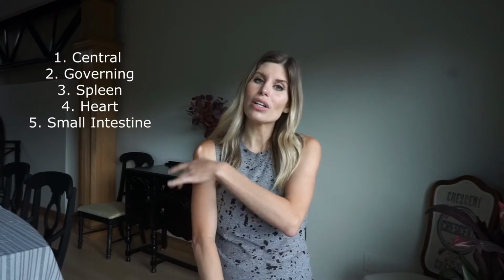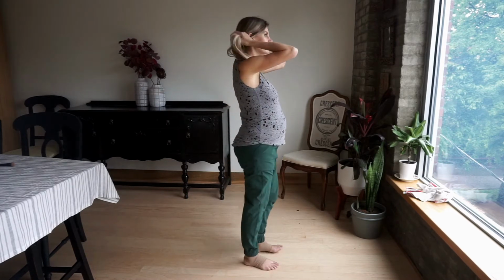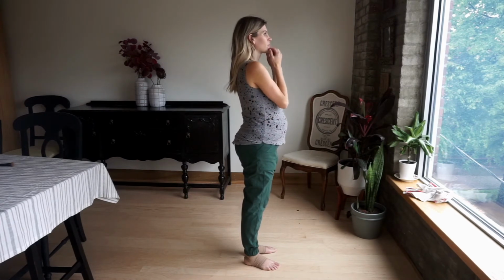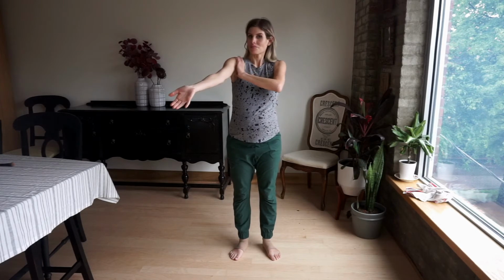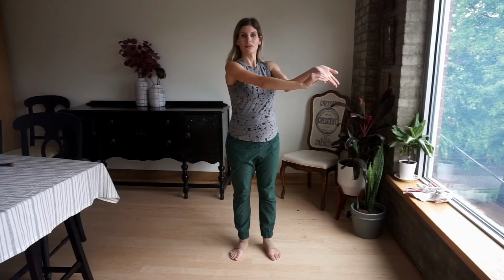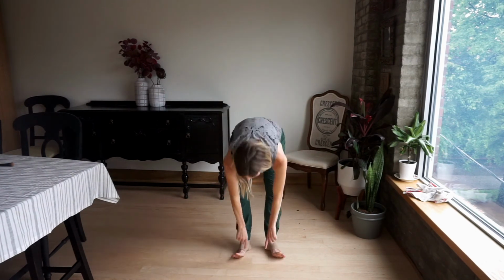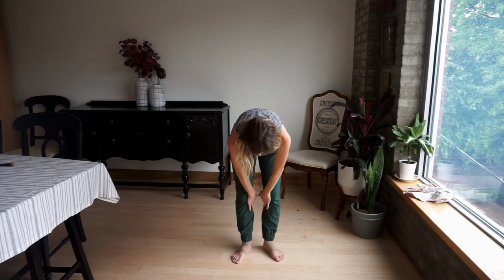Tracing Meridians | Energy Exercise (part 1)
Welcome to part 1 of tracing meridians.  This is one of my favorite energy exercises I have learned from the great donna eden.  You are using your hands as magnets to pull your energy through your meridian channels.  I have decided to break the full 14 meridians into two parts for easier learning.  I highly recommend learning these 7 first and then moving on to part 2 to learn the remaining 7.  When you have mastered all 14 you can combine them together for an amazing and beneficial daily energy exercise, that takes only a few minutes.